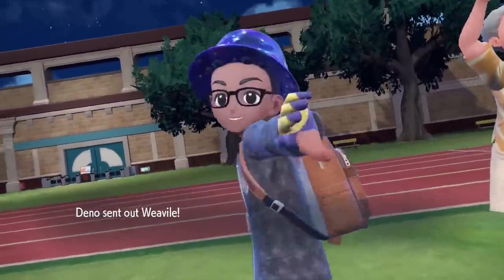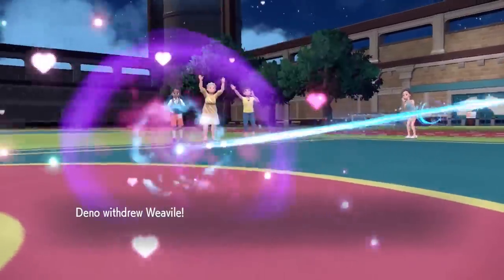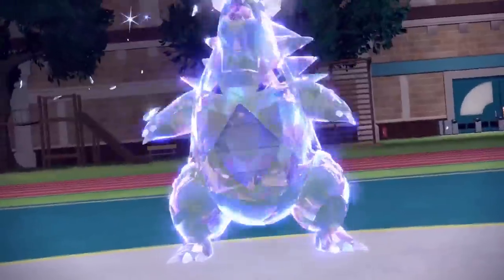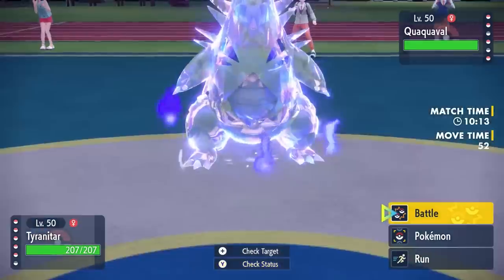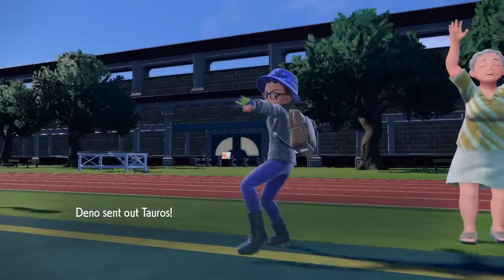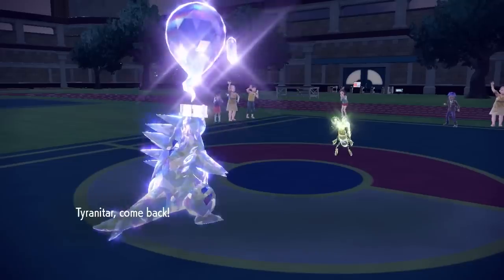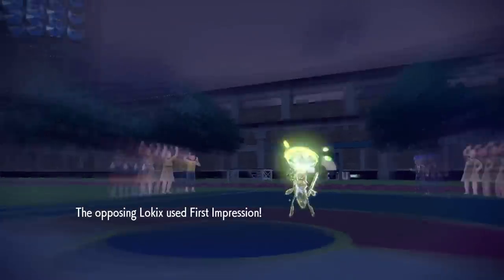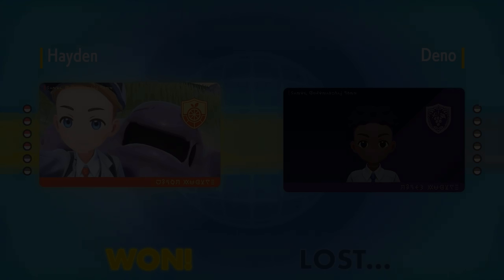Nobody Expects TYRANITAR To Do THIS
Had to pull up with the special Ttar one time